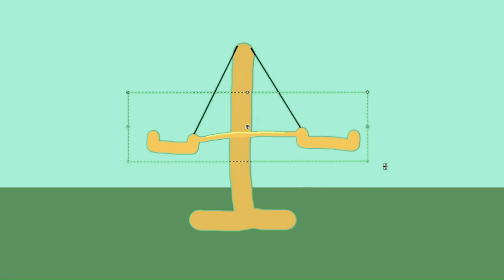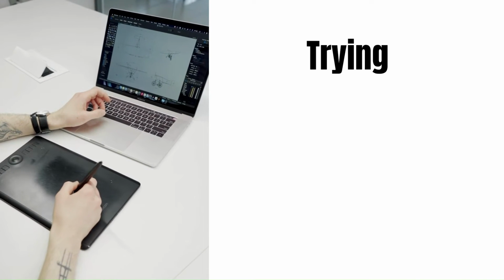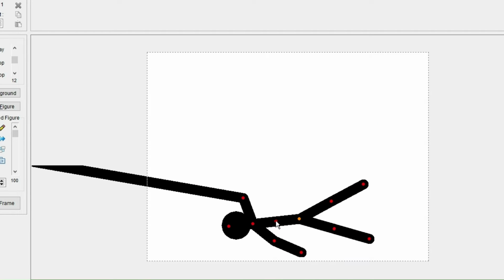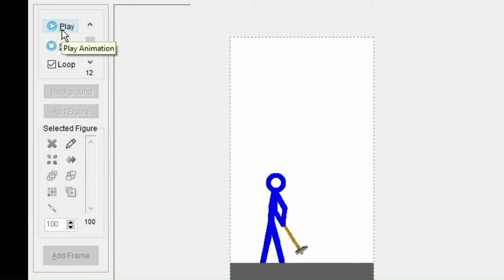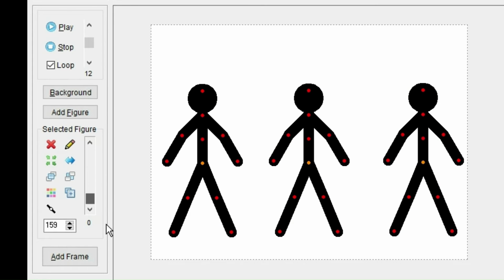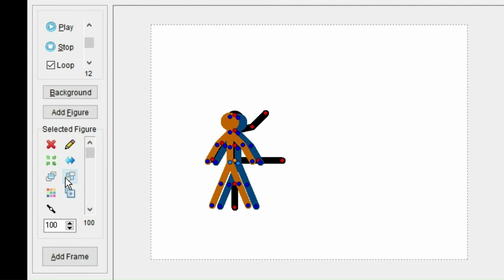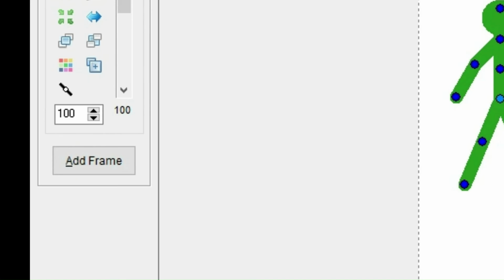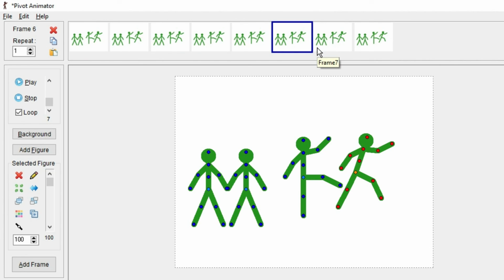Pivot Animator tutorial: ALL the basics (part 1)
This is a in deep tutorial on pivot animator. I’ll teach you everything form the basics to stuff you’ll only find if you read the hole manual. If you are considering stating with animation, I’d recommend giving Pivot animator a try, because it’s many cool animations made in the software. And it perfect if you what to make simple stick figure animation like Alan Becker’s.

Make sure to give both of them some support :)

Hotkeys:
Ctrl + "pivot point" = changing the length of that line
Ctrl + "left/right arrow" = changing what figure is marked (like a scroll wheel)
Alt + "pivot point" = rotate and adjust the size
"arrow keys" = changing the position by one pixel
Ctrl + A = marks all figures
A [or whatever is the first letter is on the "Add Frame" button] = Add Frame
, [and] . = move one frame left/right
Ctrl + shift + "mouse pointer" = can mark several figures/frames

Timestamps:
00:00 Into
00:56 Advantages and disadvantages
02:02 Interface
02:19 Posing figures
03:44 Playing the animation
05:17 Adding more figures
06:37 Modifying figures
10:02 Frames

You relise the sub button is at the top right, now you have to scrrole all the way up again (because you want to sub… right?)